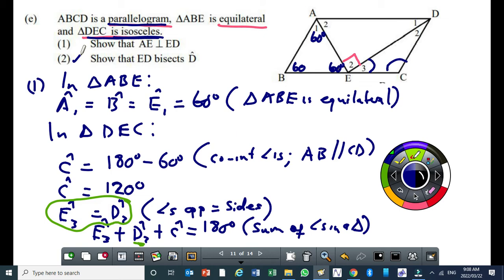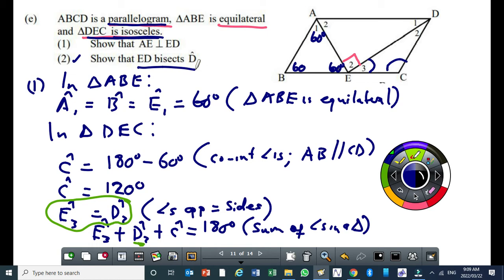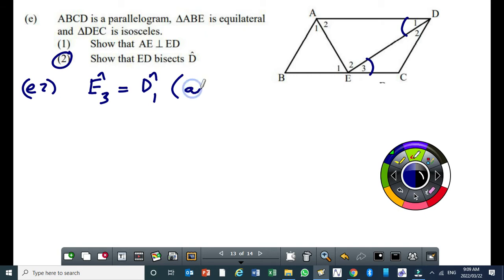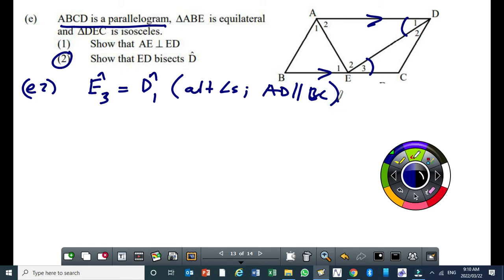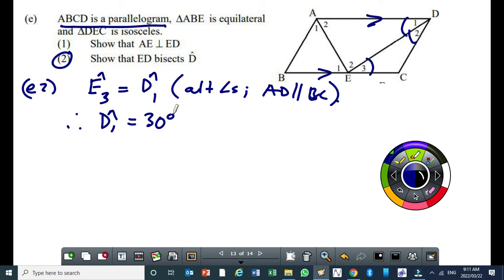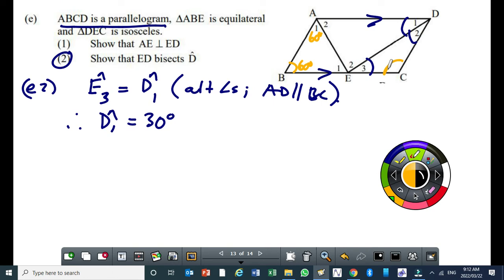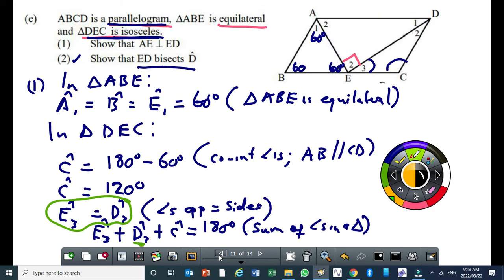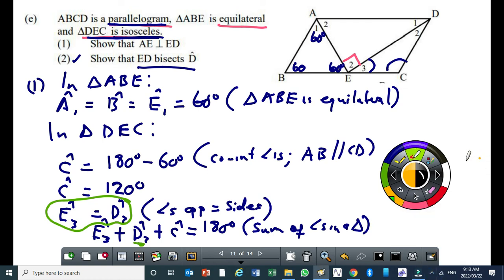Gr10 Euclidean Geometry Part 4